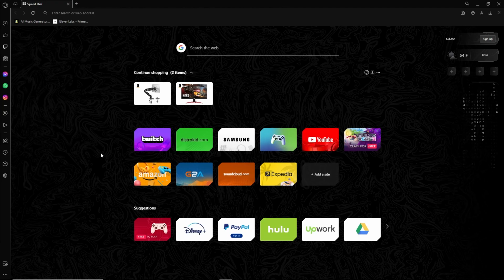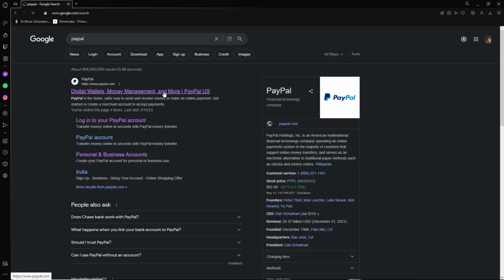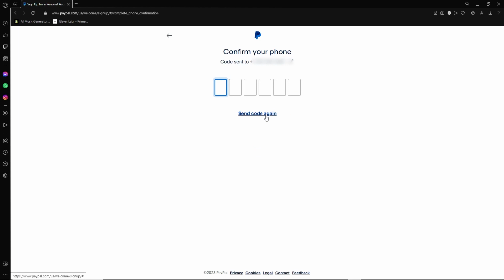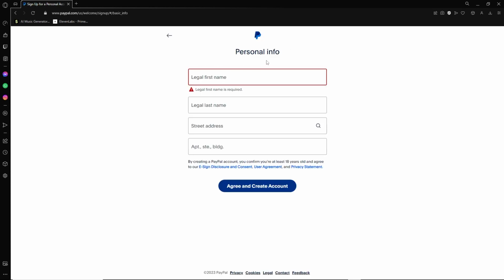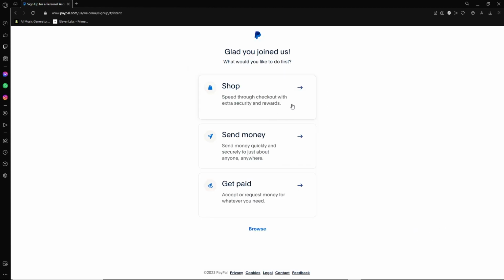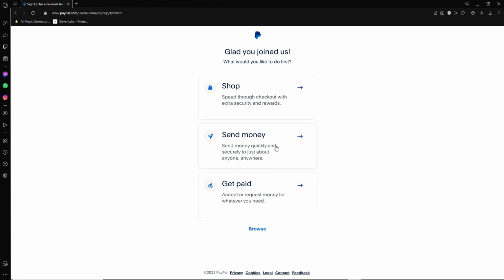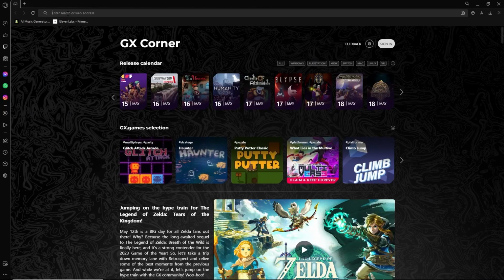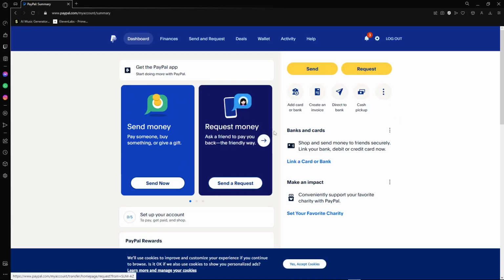How To Create PayPal Account Without Bank Account | For Beginners